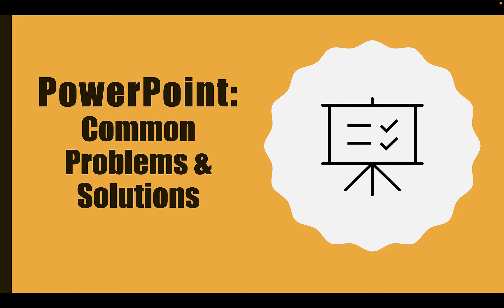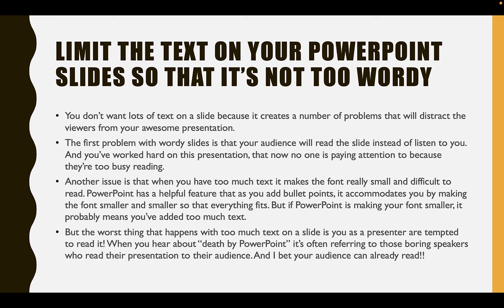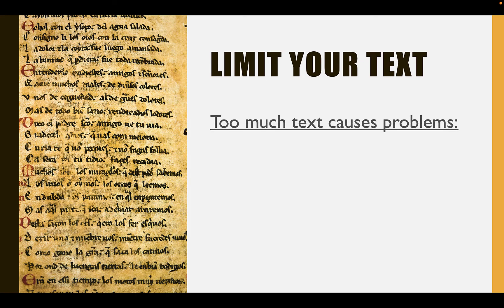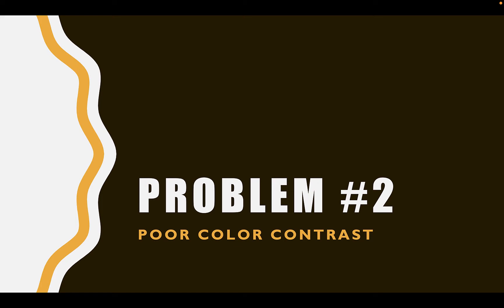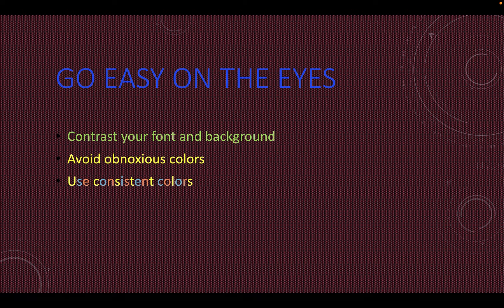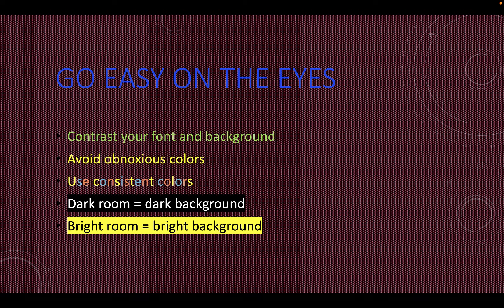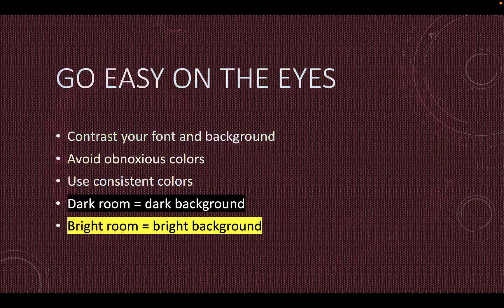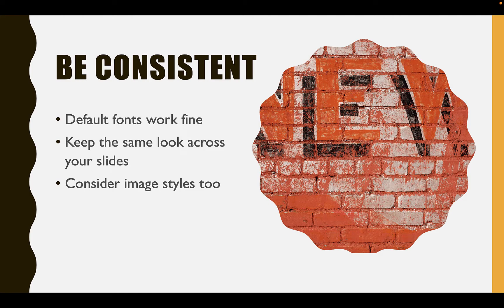PowerPoint problems and solutions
Learn about the four most common PowerPoint problems I've observed and how to fix them.

Table of Contents:

00:28 - Problem #1: Too much text
00:33 - Limit the text on your PowerPoint slides so that it’s not too wordy
01:07 - Limit Your Text
01:43 - Problem #2: Poor color contrast
01:51 - Go easy on the eyes
03:10 - Go easy on the eyes
03:21 - Problem #3: Inconsistent look
03:28 - Don’t do this
03:52 - Be consistent
04:16 - Problem #4: Boring
04:21 - This is boring.
04:36 - This is more interesting
04:56 - PowerPoint:Problems solved!